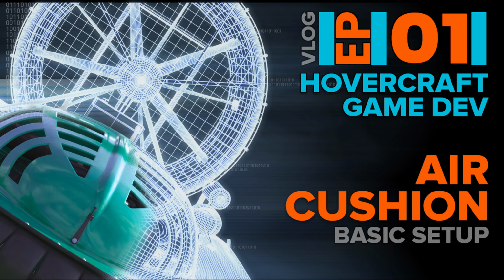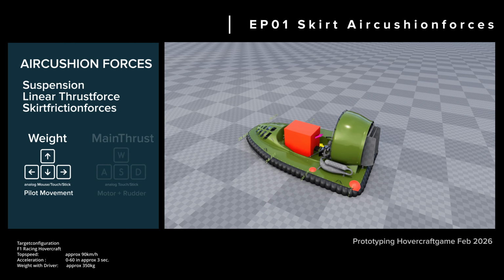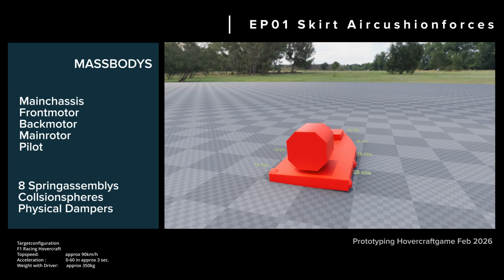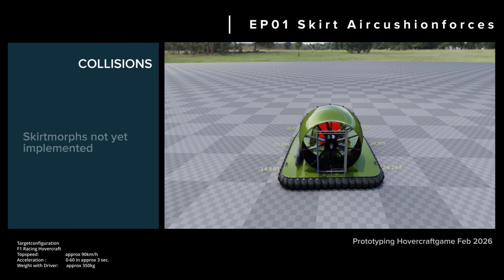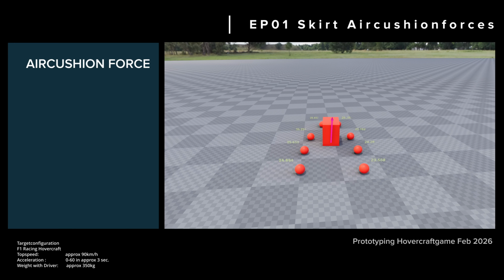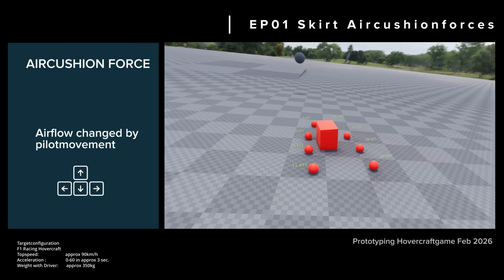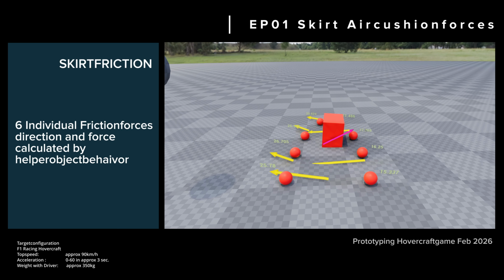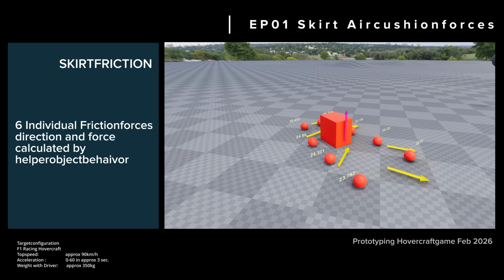Hovercraft Racing Game Dev Physics EP01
In this first dev log, I’m diving into the core physics system behind the hovercraft racing game.

The focus is on how the air-cushion (lift) system actually behaves and how it affects the entire driving experience. Instead of treating the hovercraft like a simplified vehicle, the simulation is built around a dynamic air layer that constantly reacts to terrain and movement.

Key topics in this video:
– Air-cushion physics and lift behavior
– Air damping and how stability is affected over time
– How pilot weight shifting influences balance and steering response
– Resulting changes in thrust and vehicle control
– Mass distribution and object placement within the craft
– Friction and resistance of the skirt (air seal) against different surfaces

All of these systems work together to create a driving model that sits in the unstable boundary between control and loss of control—exactly where real motorsport dynamics become interesting.

This is the foundation for everything that comes next in the project, from time trials to full racing systems.

Feedback and ideas are very welcome as the physics system continues to evolve.

If you're interested in trying an early playtest build of the hovercraft racing project, you can request access via email. Any feedback is highly appreciated and directly helps improve the physics and gameplay.
 Real-world inspiration / references:
Hovercraft racing footage and events that inspired this physics system: